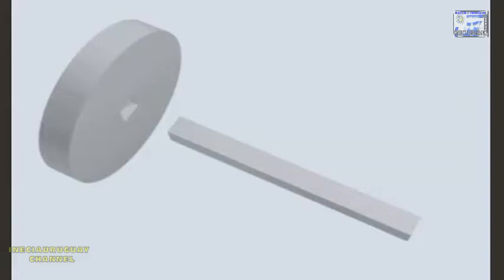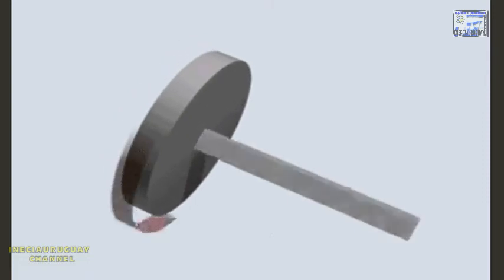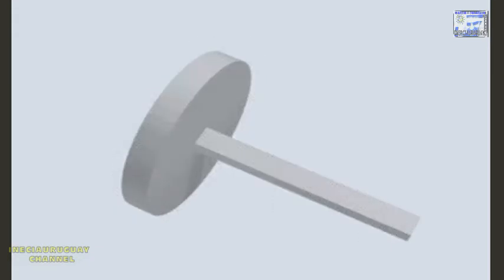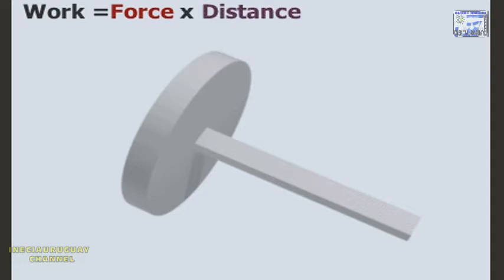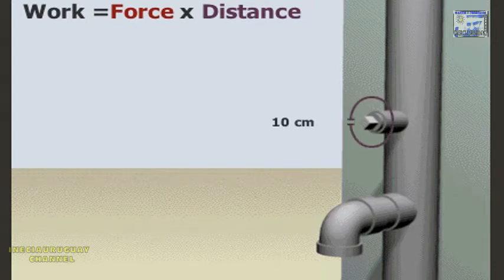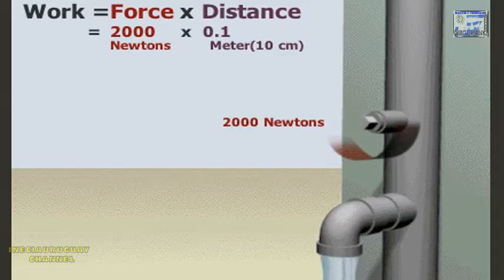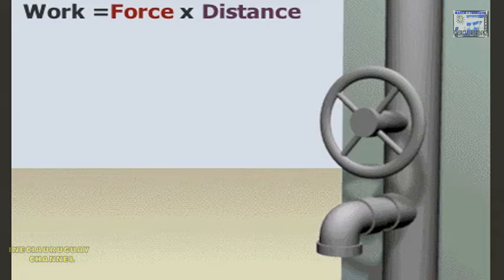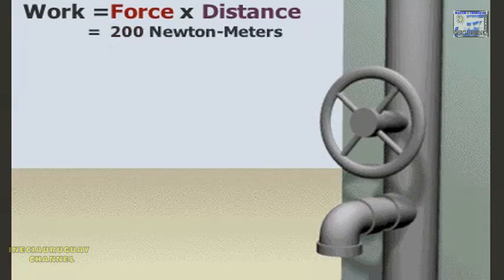HOW A WHEEL AND AXLE WORKS WORK AND FORCE DISTANCE Physical Well explained animation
Do not forget to talk to my channel Inerciauruguay
Playlist for:
Pc repair and maintenance tutorials
All Brands Tutorials
Science and Technology
International Farandula
Creation of own electronic music
Own Gameplays
Videos for kids
Football Videos